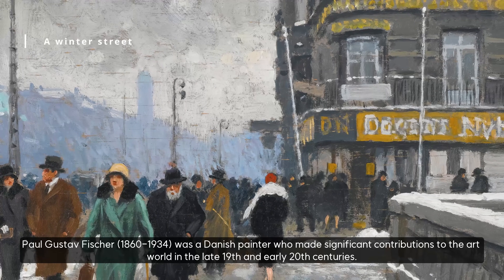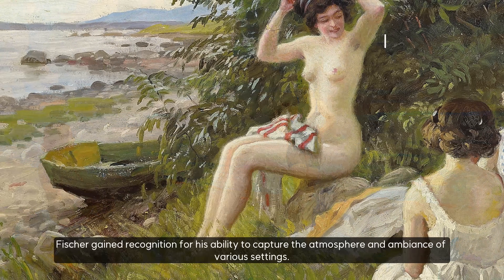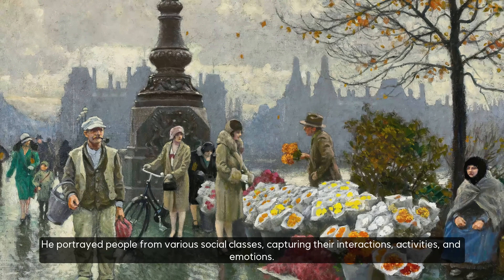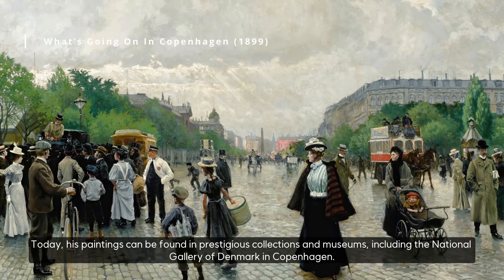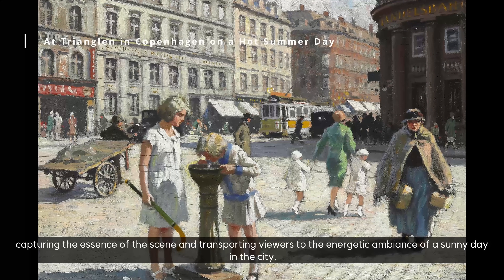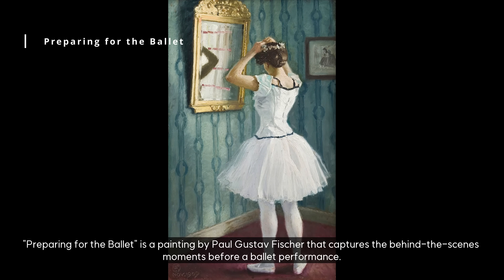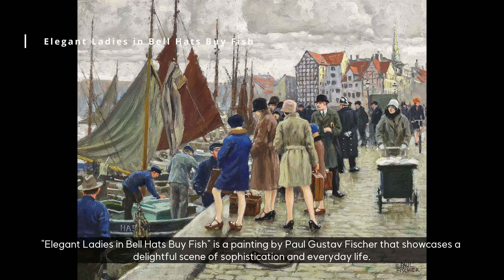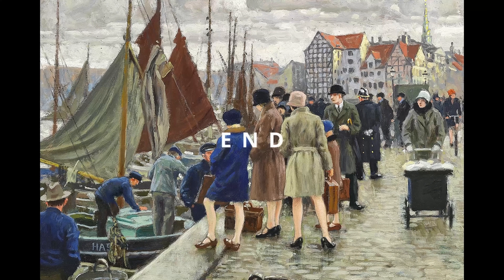Paul Gustav Fischer - Capturing Life's Canvas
Paul Gustav Fischer (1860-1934) was a Danish painter who made significant contributions to the art world in the late 19th and early 20th centuries. He was born in Copenhagen, Denmark, and initially trained as a painter at the Royal Danish Academy of Fine Arts. Fischer's early works were influenced by the naturalistic style of the time, depicting scenes from everyday life with attention to detail and a keen observation of human interactions.

Fischer gained recognition for his ability to capture the atmosphere and ambiance of various settings. His paintings often depicted urban scenes, including city squares, markets, and interiors, showcasing his mastery of light, shadow, and color. Fischer was known for his meticulous attention to detail, whether in capturing the architectural elements of buildings or the expressions and gestures of his subjects.

One of Fischer's notable achievements was his ability to depict the social fabric of his time. He portrayed people from various social classes, capturing their interactions, activities, and emotions. His works often highlighted the contrasts and connections between different strata of society, offering a nuanced representation of the human experience.

Throughout his career, Fischer received numerous accolades and exhibited his work both nationally and internationally. He participated in exhibitions in Denmark, Germany, Austria, France, and the United States. Today, his paintings can be found in prestigious collections and museums, including the National Gallery of Denmark in Copenhagen.